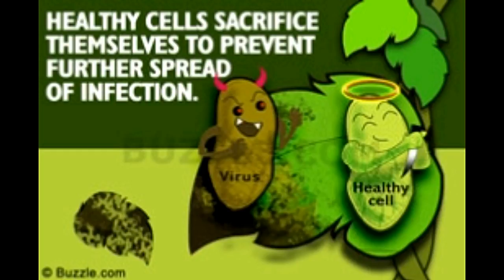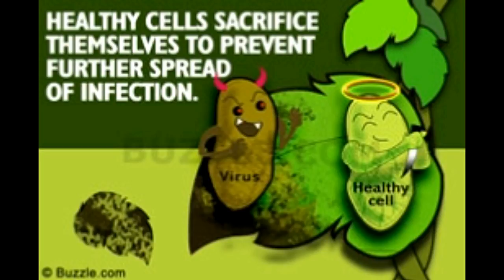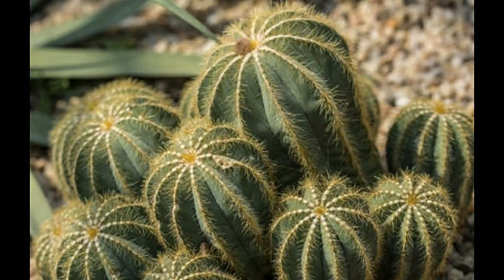How Plants Defend Themselves Against Pathogens